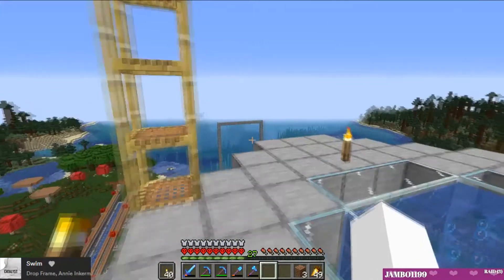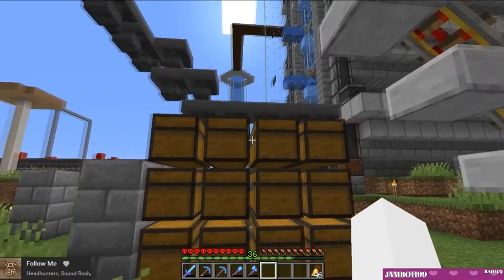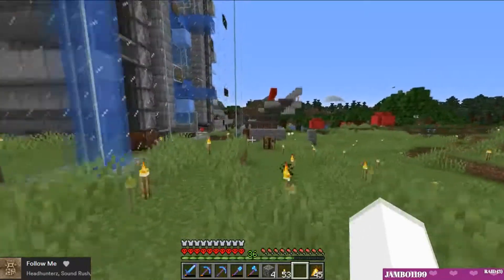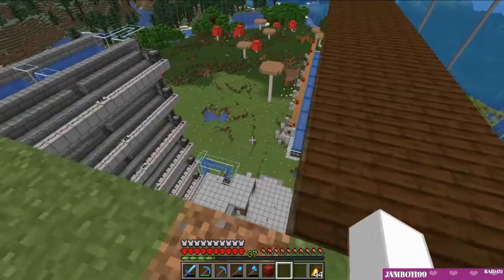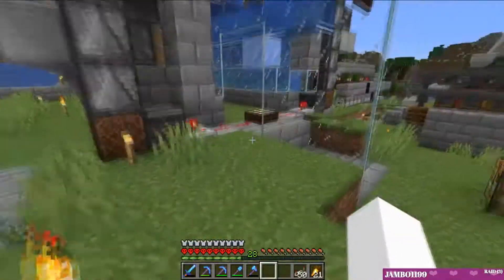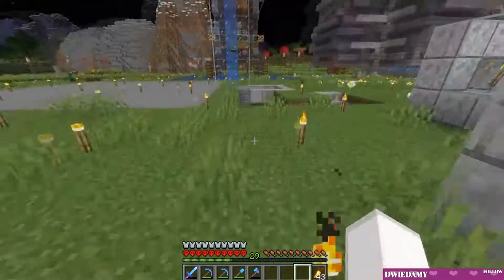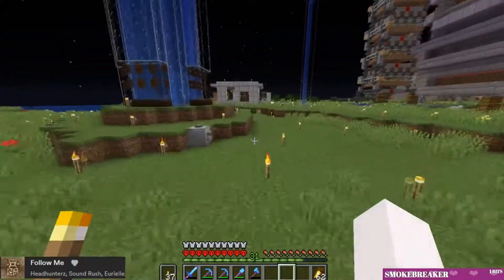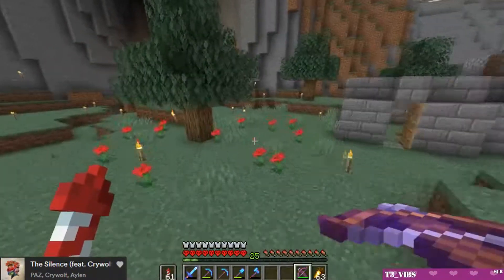Hardcore Minecraft: episode 8 part 2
isn't this just episode 9